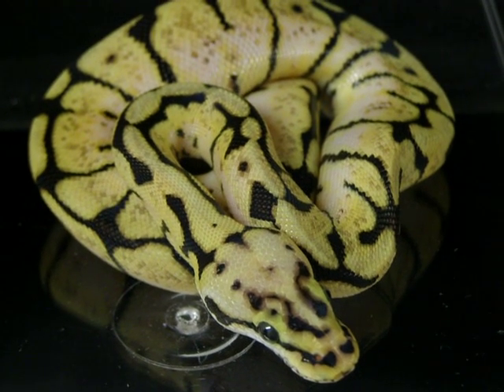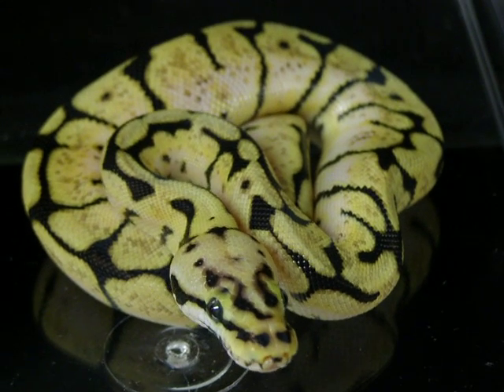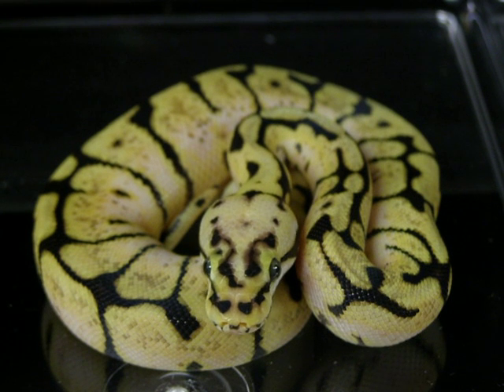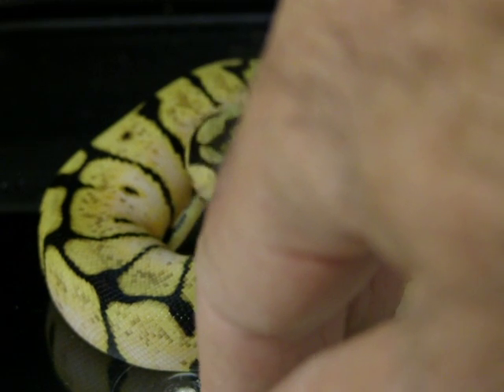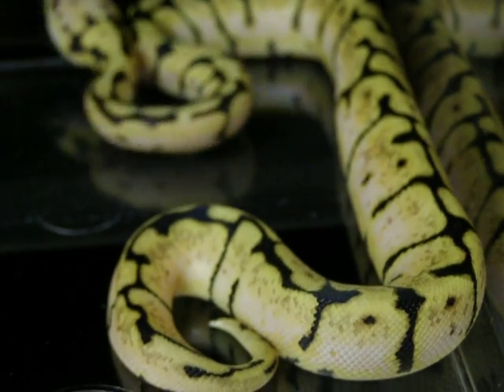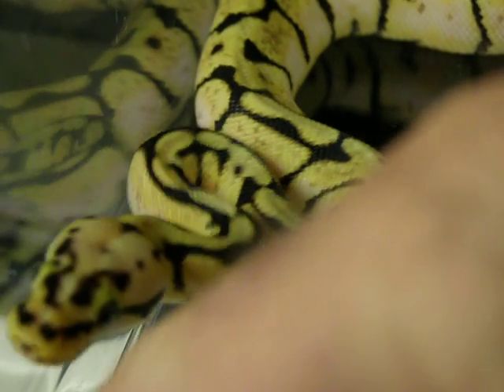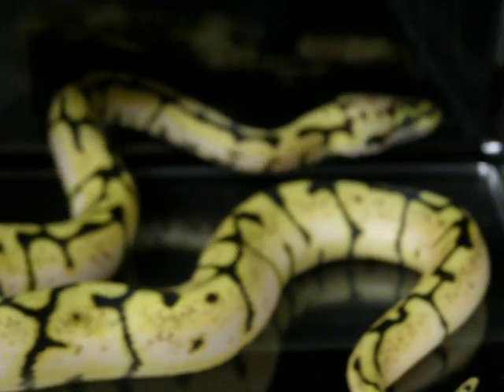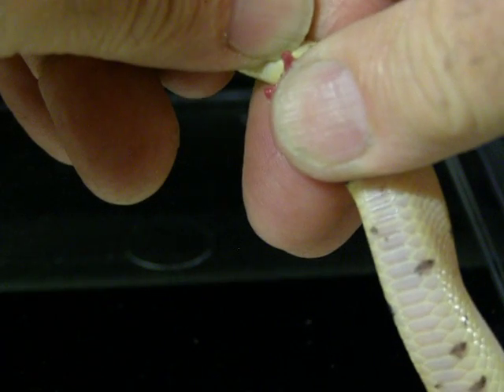Brian Gundy Is Selling A 2011 Male Bumble Bee For $500 / SOLD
This is a classic looking bee. This little guy should produce some very nice looking animals.